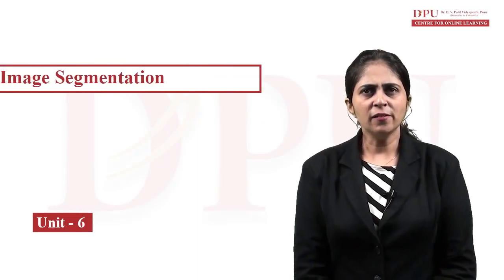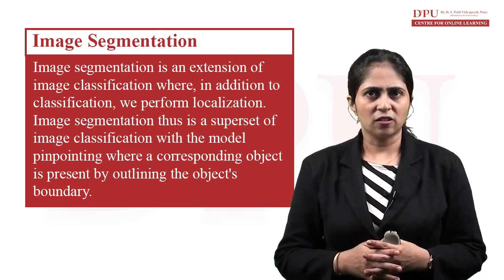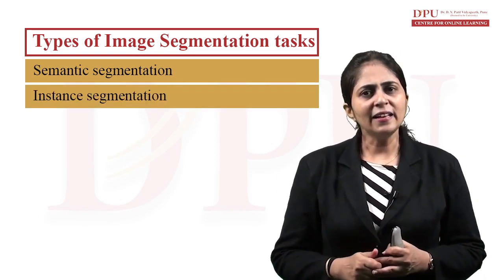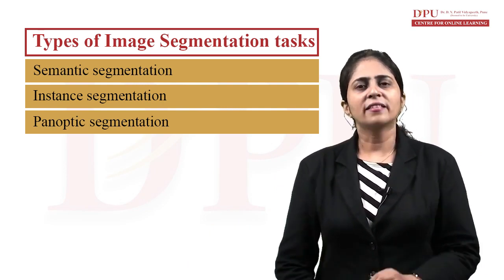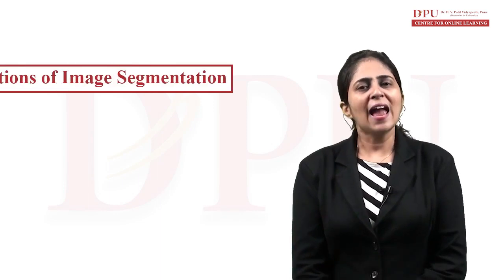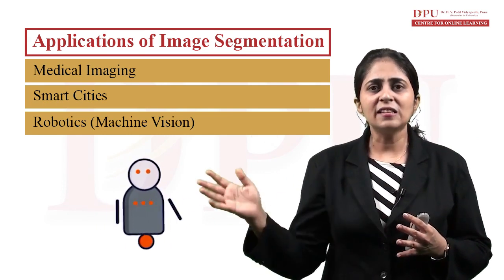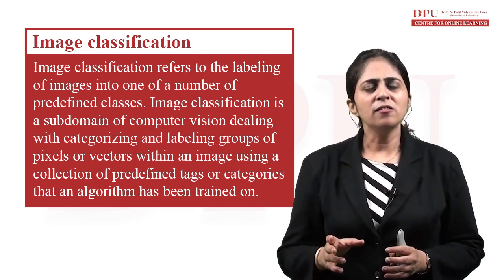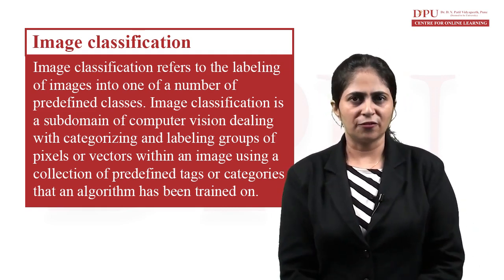Unit 6 RNN, LSTM and GRU Video 3